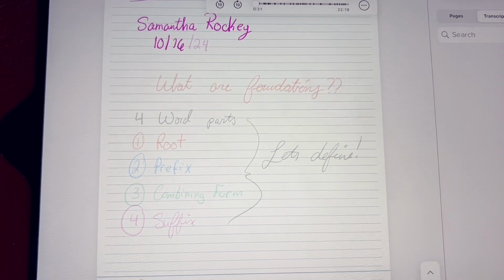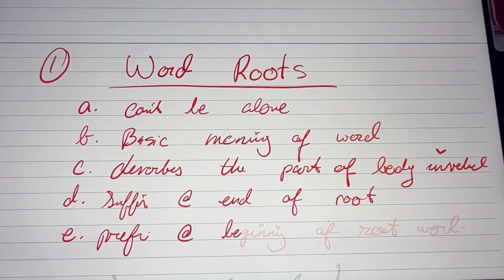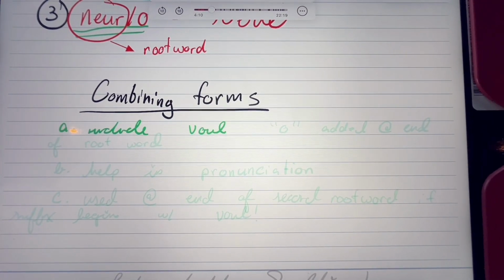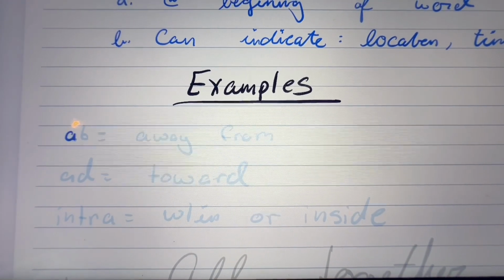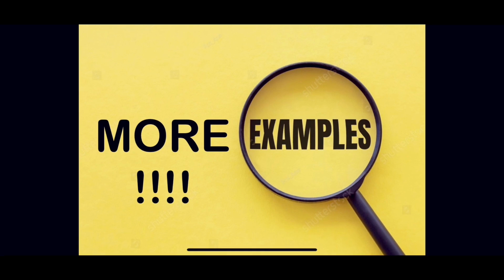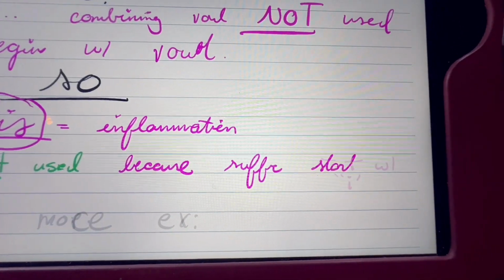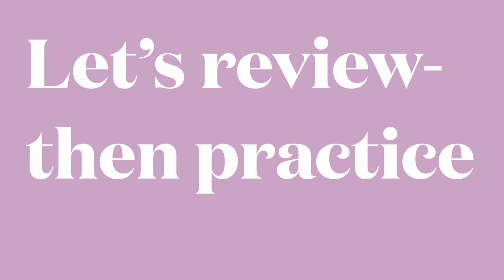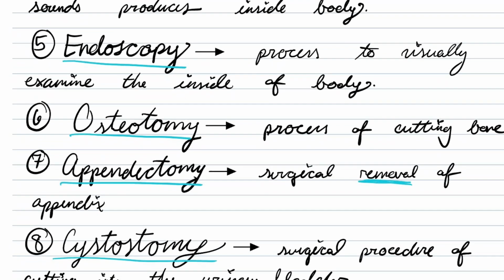Medical Terms, the basics! Learning activity #1